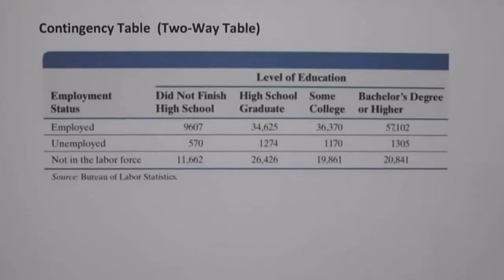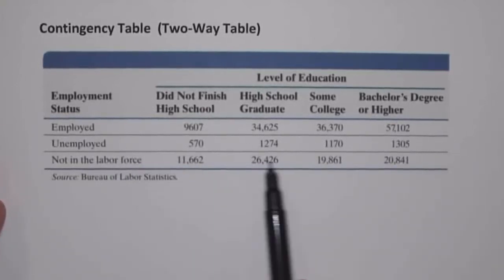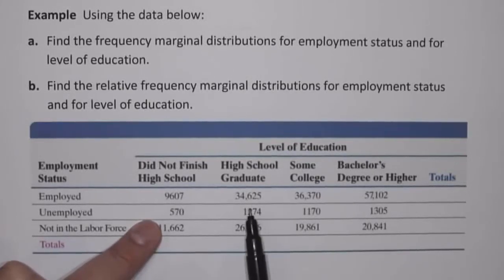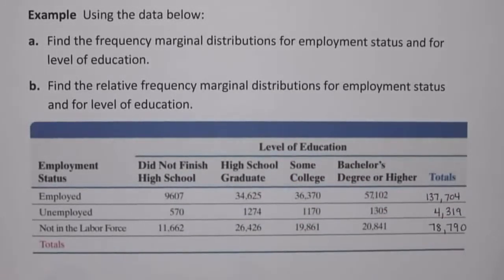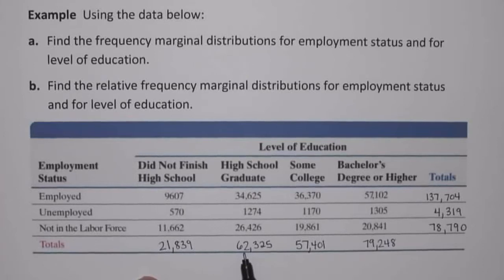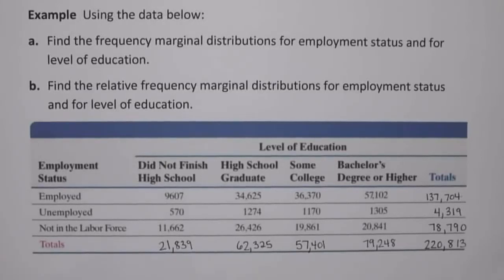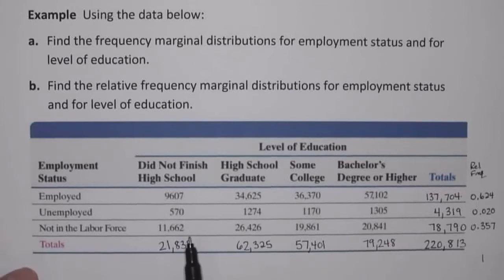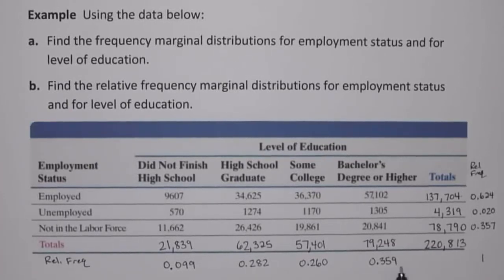Statistics Section 4.4 Video 1 of 4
This video discusses contingency tables, frequency marginal distributions, and relative frequency marginal distributions.